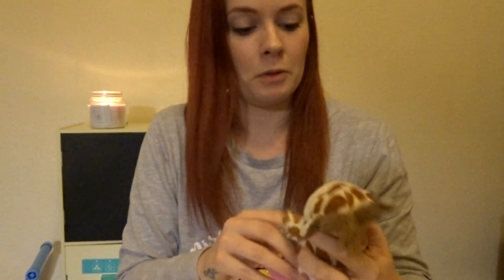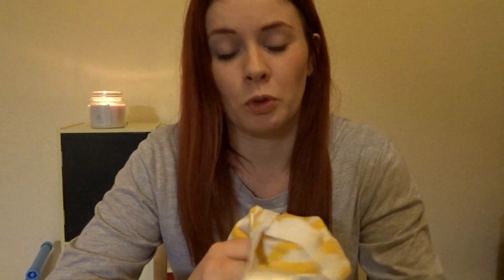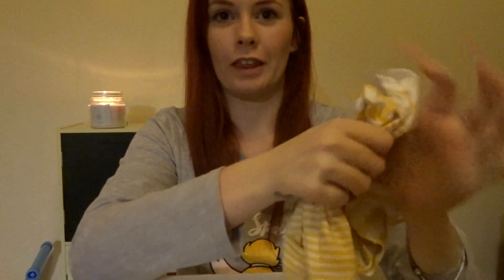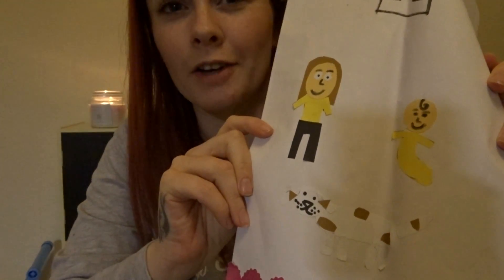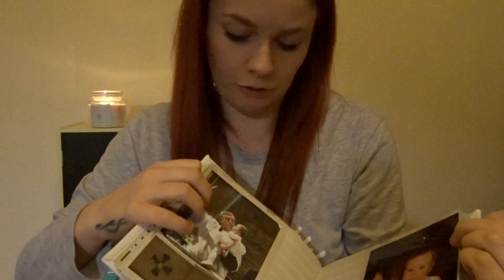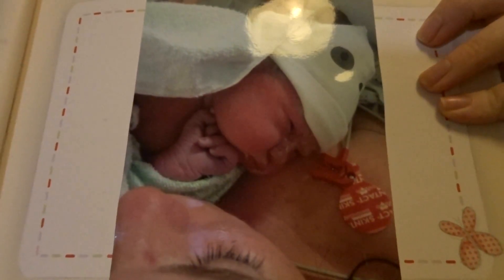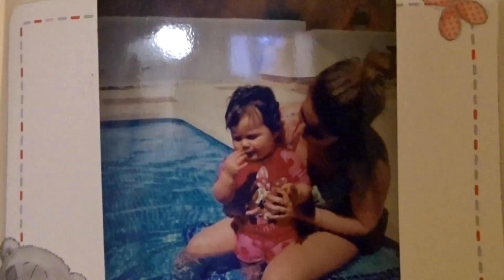WHAT I KEEP IN ISABELLE'S MEMORY BOX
Hope you enjoyed looking through Isabelle's memory box with me, i like to get her box out every now and then and look back at all her newborn baby photo's and at all the memories we've created so far together it makes me so proud.
Cant wait to keep growing her box over the years and its something we can all treasure when she is grown up.